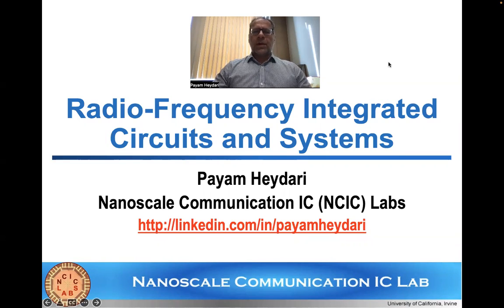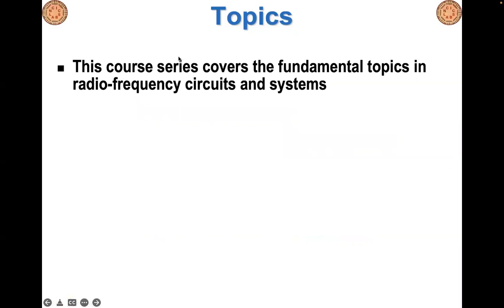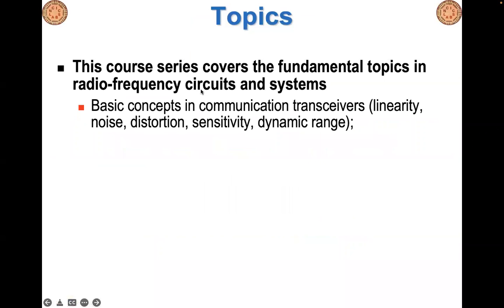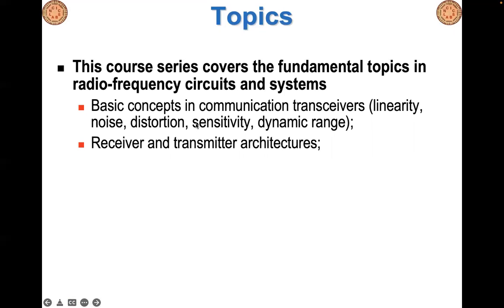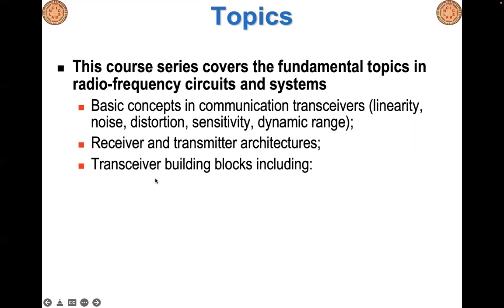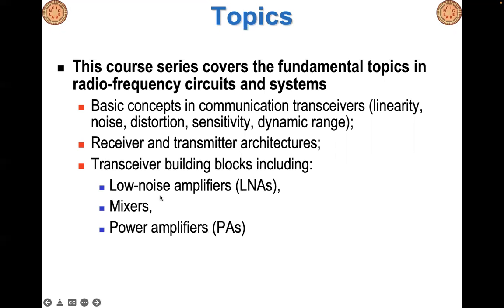RF Circuits and Systems - Brief Introduction